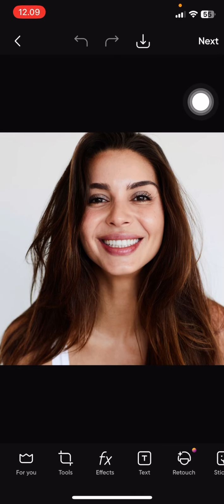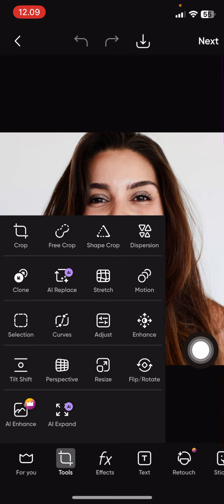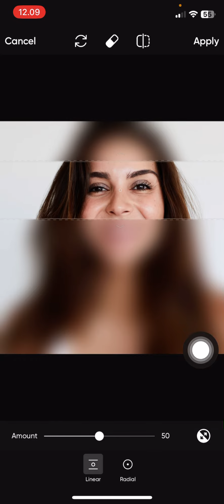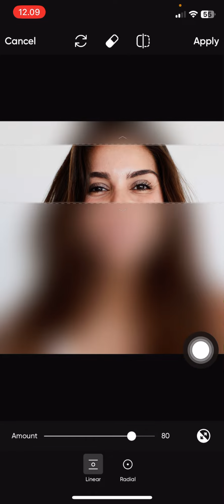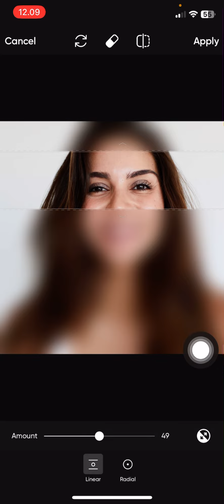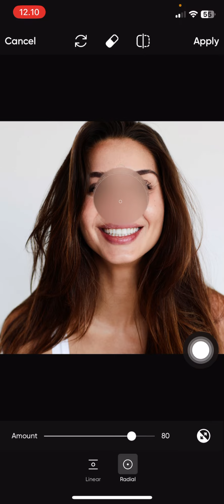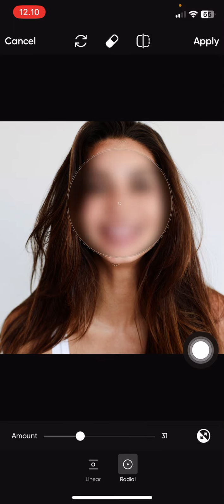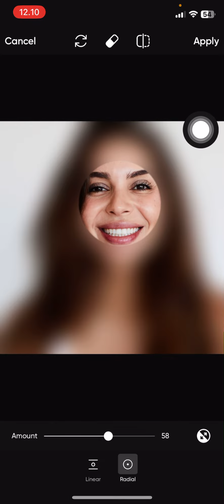❤️ STEPS: Picsart tutorial | Tilt Shift tool | Picasso Editz | Full How To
Learn how you can use the tilt shift tool on Picsart by watching this video.